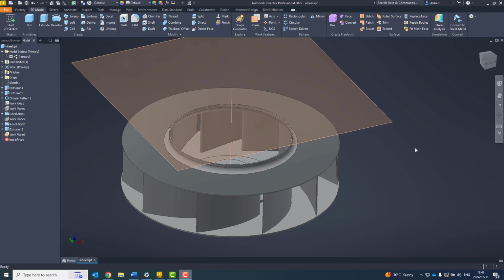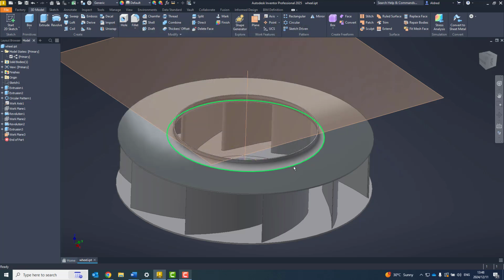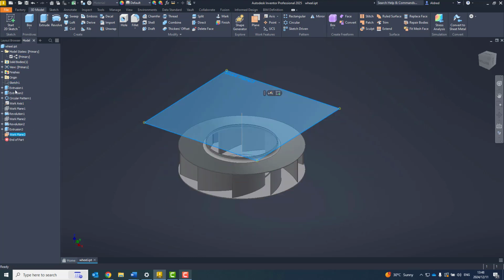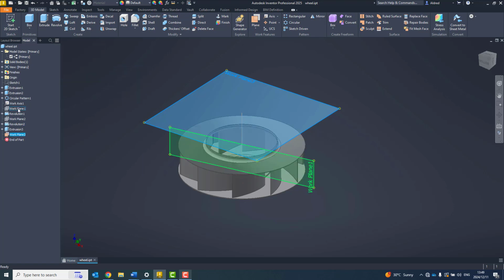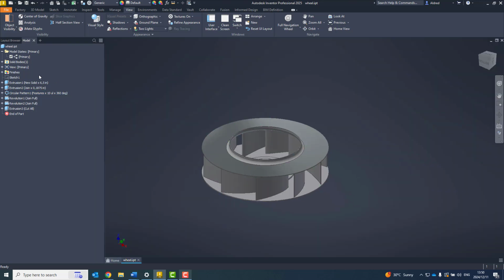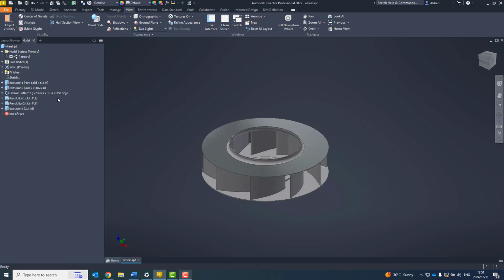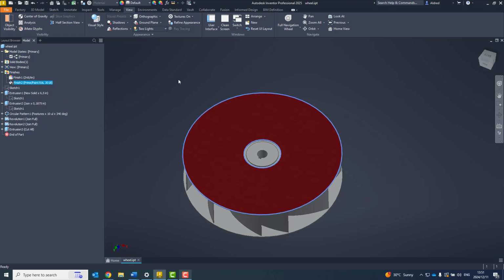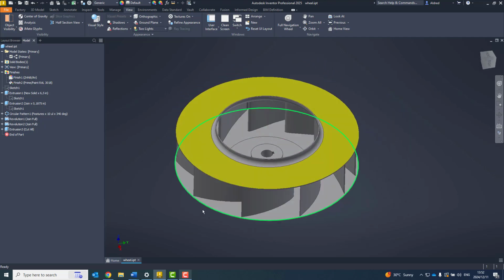Inventor Model Browser visual effects